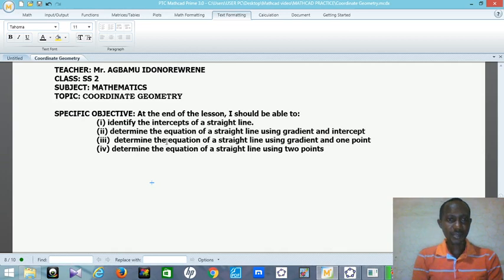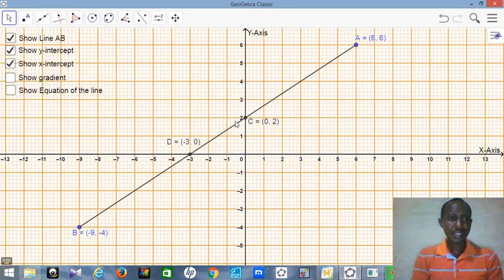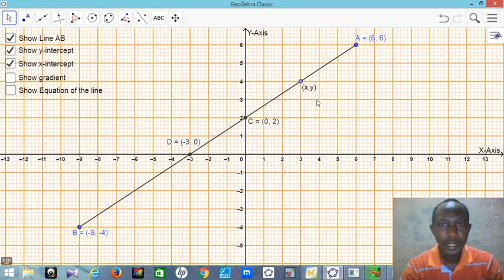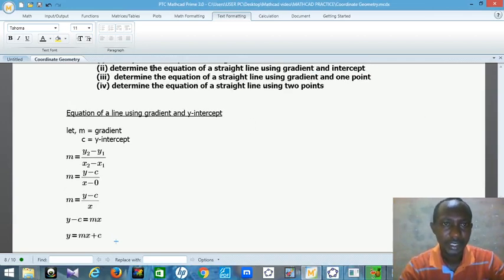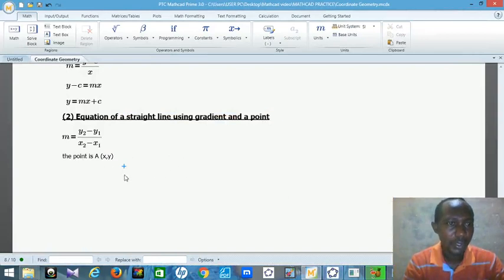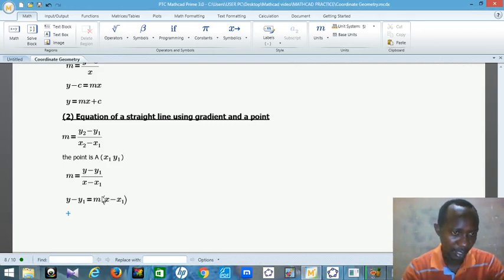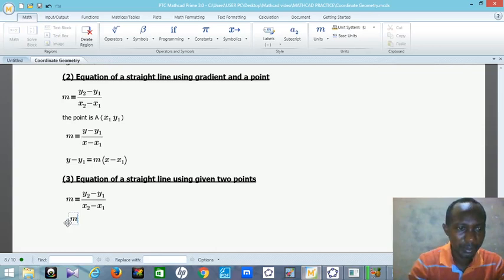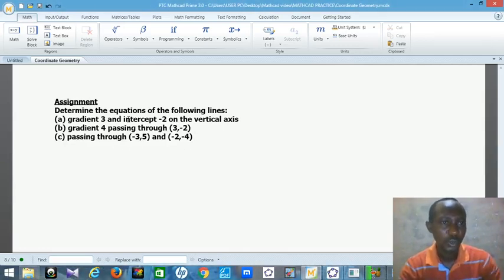Equation Of A Straight Line 1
This video shows how to derive the three basic formulae for solving equation of a straight line.